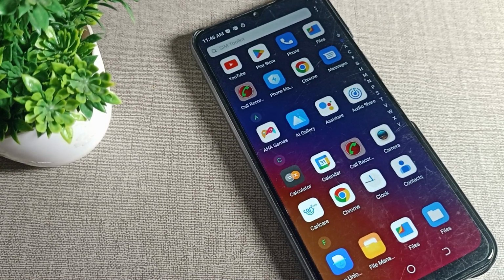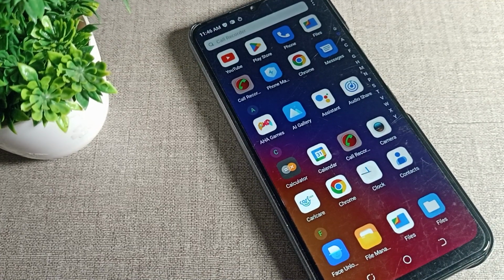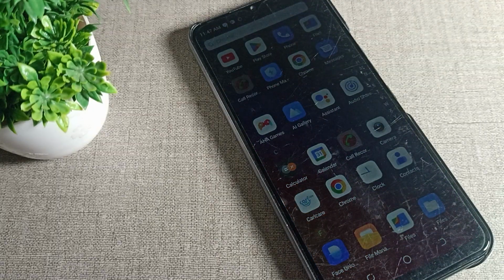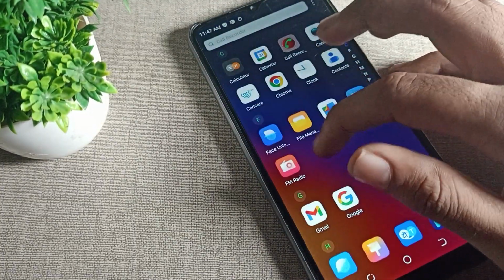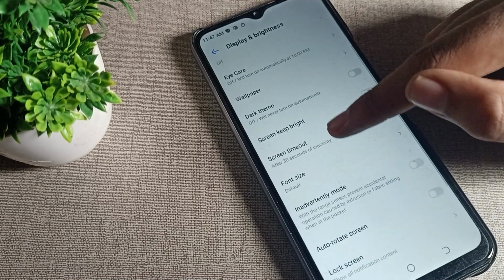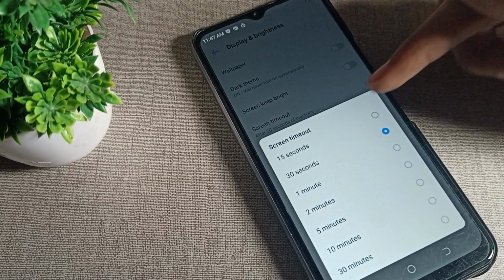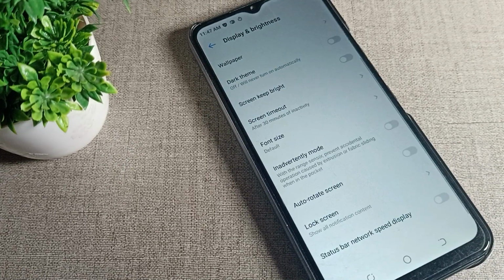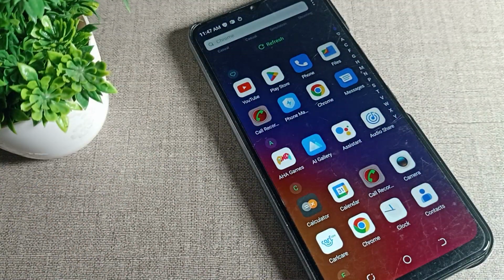How to customize phone sleep time in Tecno Spark 7p phone, use phone sleep time